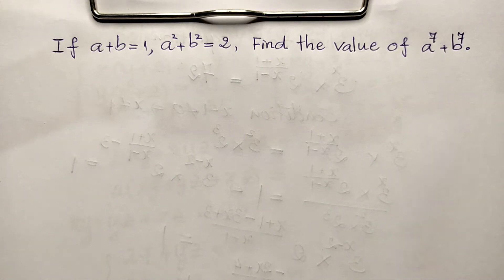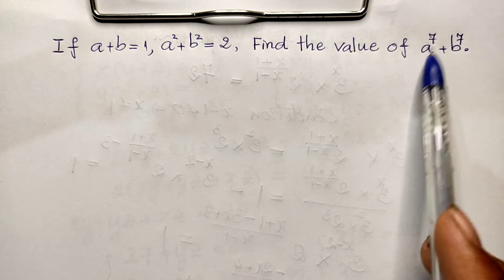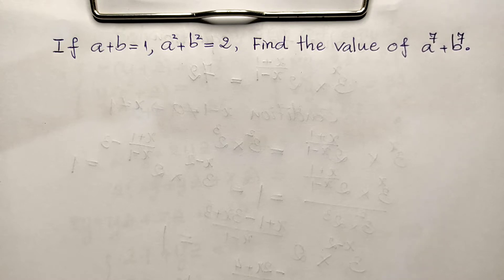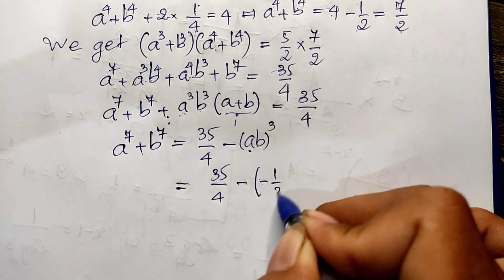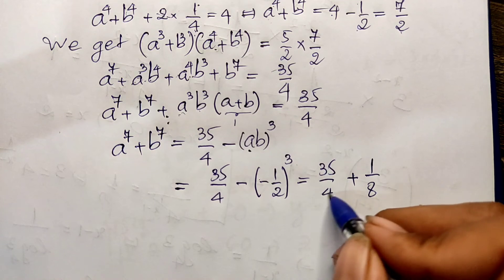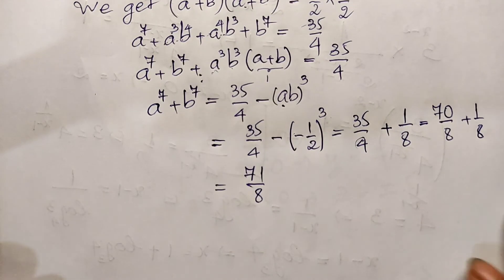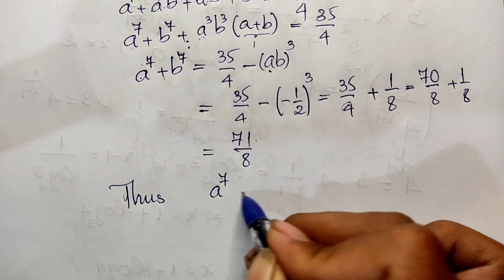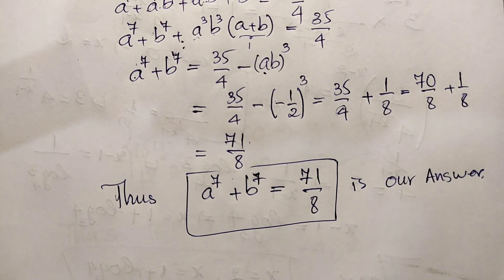Math Olympiad Problem | How to find Value of a^7+b^6 if a+b=1,a^2+b^2=2 | Math Olympiad Training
In this video, I'm going to show you how to solve a math Olympiad problem that asks you to find the value of a^7+b^6 if a+b=1,a^2+b^2=2. This problem is typically found on the math Olympiad examination.

If you're looking to improve your math skills, then be sure to watch this video! I'll teach you how to solve this problem in a simple and easy to understand way. After watching this video, you'll be able to solve math Olympiad problems with ease!